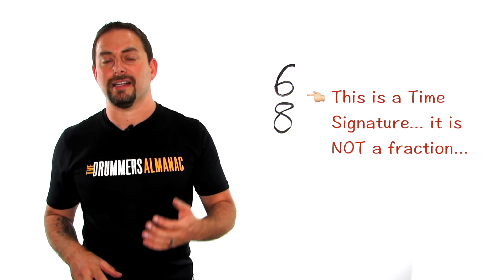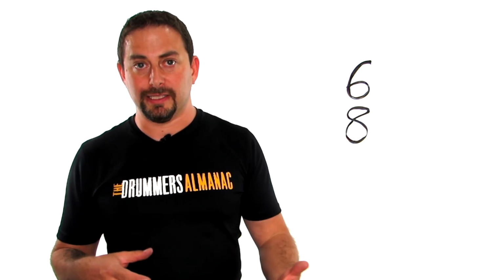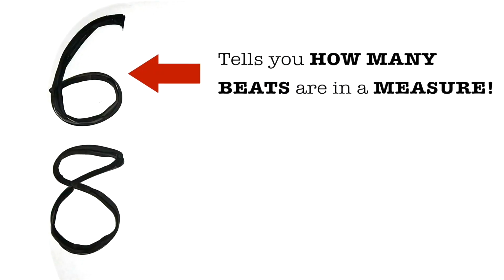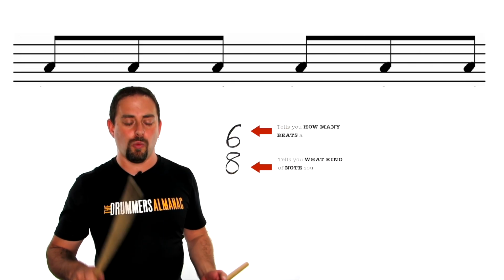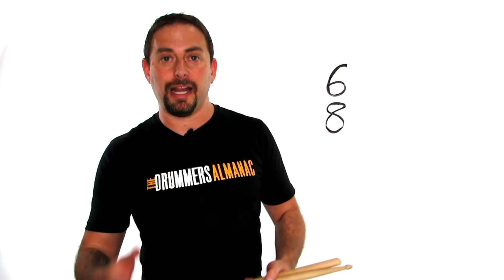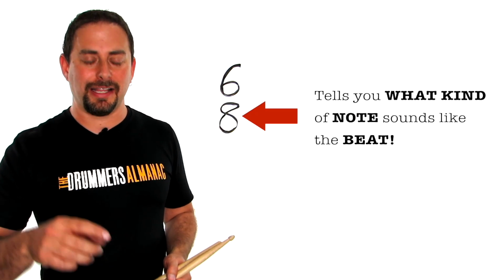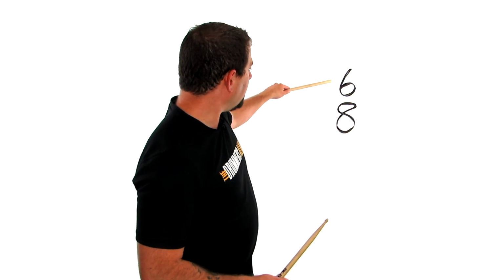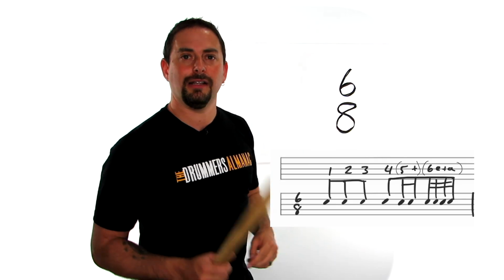Time Signatures Explained and Demystified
I got a comment from @OMJ_the_Show  ...on a quick short I did about time signature.  Joe mentioned that he could not find a video that really explained time signatures well...

So.. this is a full drum lesson from my 'Study The Drums App' (available on Apple App Store & Google Play)  that completely breaks down Time Signatures ...How they work in music and how to use them.

If you wanna go deeper into music and Drumming Foundation Lessons like this... take my FREE Drum Foundation Quiz